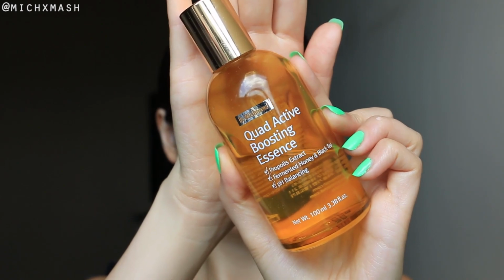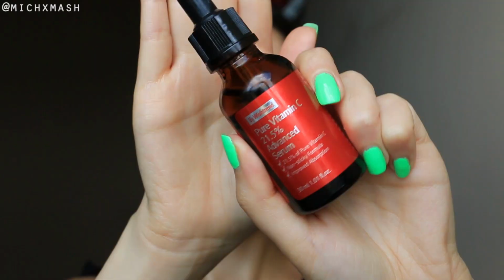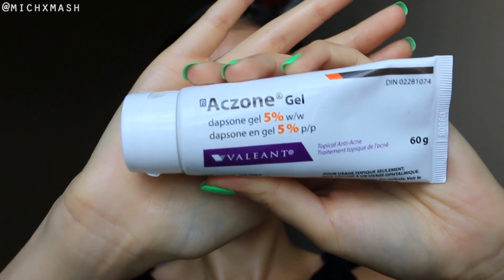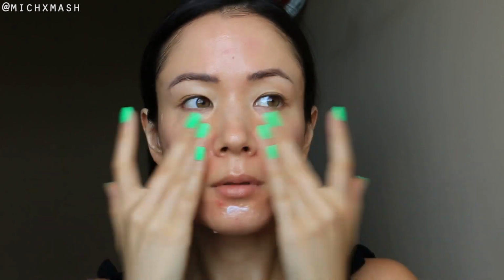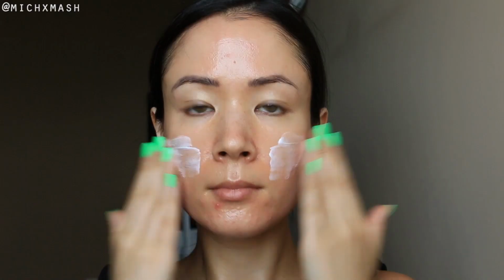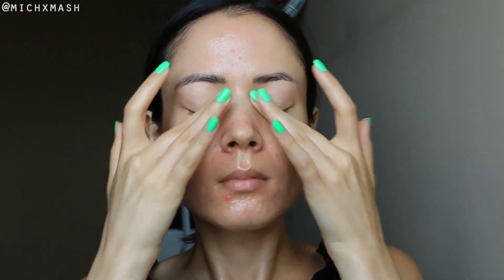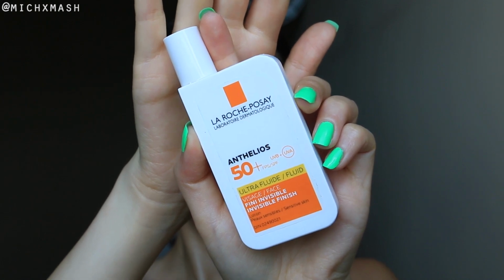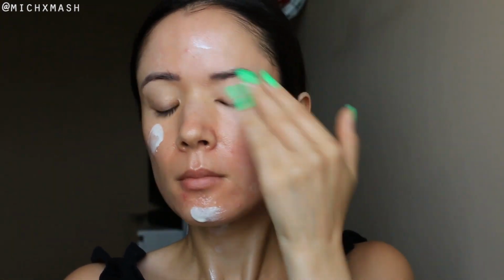🌅 My Summer 2020 Morning Skincare Routine ☀️ Ft. Aczone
I decided to film a morning skincare routine, summer edition! I'm very happy with this skincare routine, I feel like everything has a purpose and contributes to my skin's health. I share with you how I hydrate, apply Aczone, and protect my skin! The products may have changed throughout the years but the concept behind my skincare has been the same. It's all about acne control, maintaining moisture, and barrier protection!

And of course, I forgot to mention why I like the new LRP SPF: Simply put, the reformulation IMO is much better than the original, plus it includes a nice variety of UVA filters, Tinosorb S being one of them! That's all I'm revealing for now until the review :D

Intro - about my skin and my skincare routines: 0:00
Hydrator 1:09
Vitamin C - 2:58
Aczone - 4:13
Moisturizer - 4:47
Suncreen - 5:43
Outro: 7:10

CODES
WISHTREND:
USE "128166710" * GET $5 USD OFF YOUR FIRST PURCHASE

BANISH ACNE SCARS:
USE "MICH" * TO GET $5 OFF YOUR PURCHASE

CALIA NATURAL
$5 OFF YOUR FIRST PURCHASE:

Paula's Choice C15 Super Booster

Aczone 5% Dapsone Gel - prescription only

Bioderma Atoderm Intensive Baume

La Roche Posay Anthelios Ultra Fluid Lotion SPF 50+

ABOUT ME
Not a professional anything, just another beauty lover sharing some trials and tribulations with beauty products and documenting my clear, healthy skin journey along the way.

SKIN TYPE: Acne-prone, normal to dry; Used to be VERY oily-skinned for ~24 years.
SKIN TONE: light-medium - most of the year, medium - in the warmer months, neck and body
UNDERTONE: Neutral, subtle yellow or olive (Eurasian struggle a.k.a I'm not sure)
CURRENT MAC STUDIO FIX MATCH: NC16

xo, M